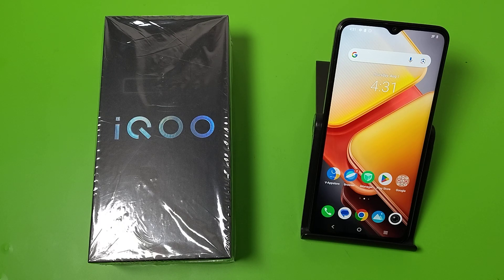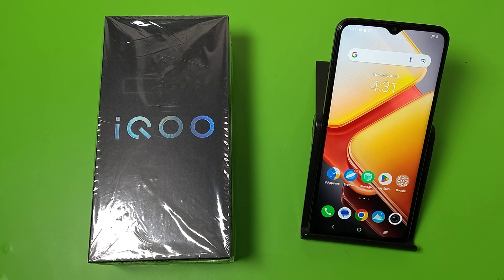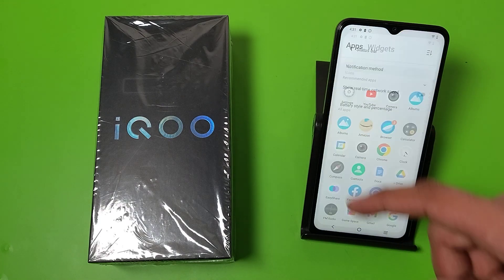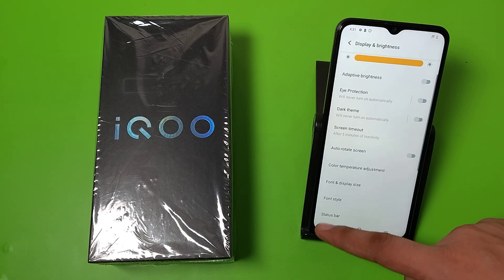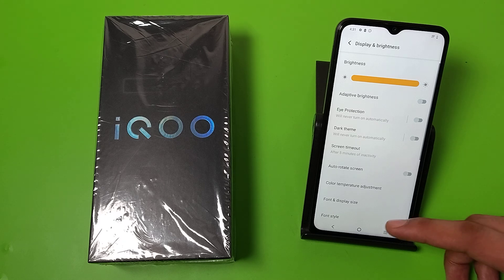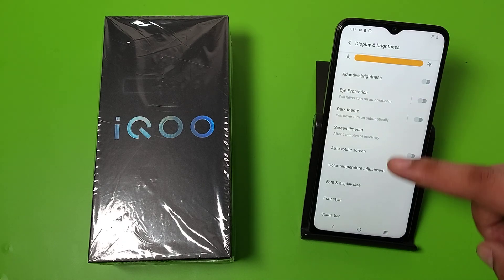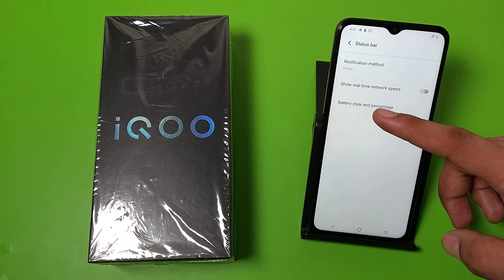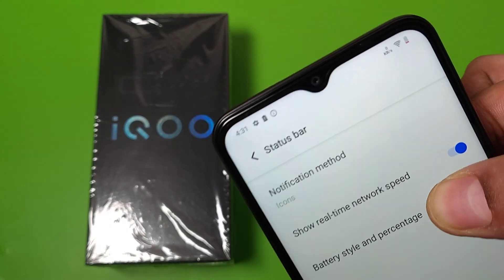IQOO Z9 Lite 5G: Check Internet Speed